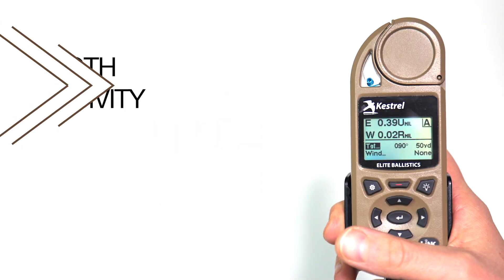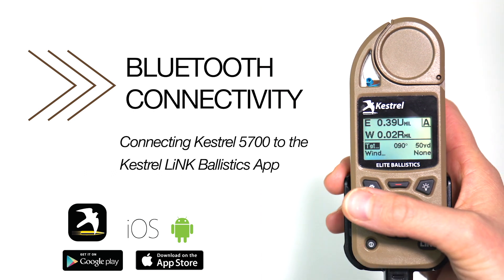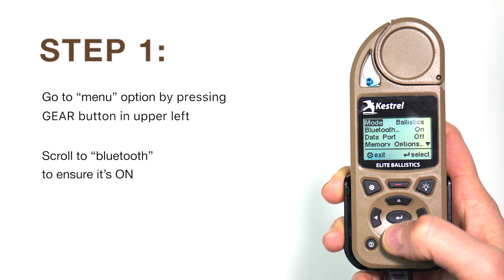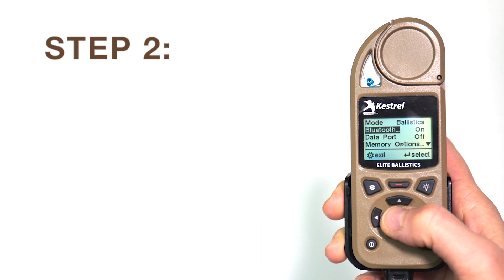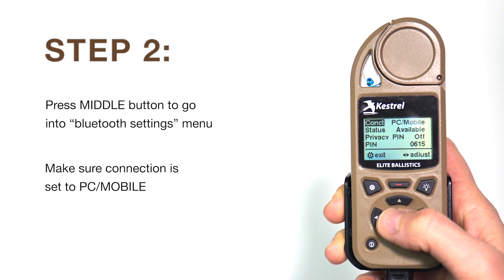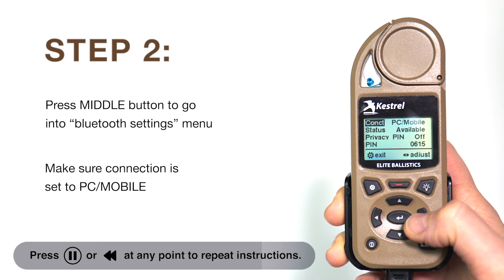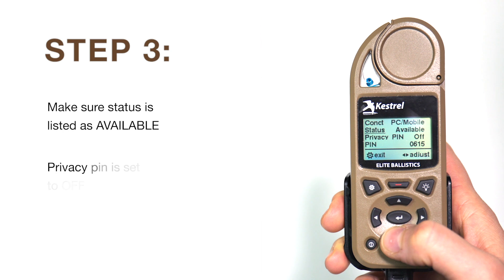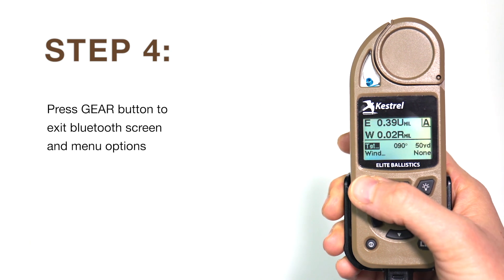PART 1- Connecting 5700 to Kestrel LiNK Ballistics App-FOLLOW THESE BEFORE MOVING ON TO PART 2!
TIMESTAMPS BELOW :
00:09
Today we’re going to be showing you how to connect your Kestrel 5700 to the Kestrel Link Ballistics app. The first step is making sure the Bluetooth is enabled on your unit.
00:23
STEP 1: After turning on your Kestrel, you’ll navigate to the options menu by pressing the gear button in the upper left of the Kestrel’s keypad. Scroll down to Bluetooth and select on by pressing the right or left arrows. We also want to make sure data port is selected off. You can do this by also pressing on the right and left arrows.
00:46
STEP 2: Next, we will go into the Bluetooth settings submenu by highlighting Bluetooth and pressing the middle select button. We want to make sure the connect is set to PC/Mobile by toggling the left and right arrows. Setting the connection to PC/Mobile allows the Kestrel to connect to the app. While selecting device allows the Kestrel to connect to a compatible range finder.
01:15
STEP 3: We want to make sure the status appears as available and that the privacy pin is set to off.
01:24
STEP 4: Once these settings are confirmed, you can exit out of the Bluetooth submenu and out of the options menu by pressing the exit or gear button in the upper left. This will take you back to the ballistics screen. We’ll then move to the phone to set up the Kestrel Link Ballistics app for Bluetooth connectivity.